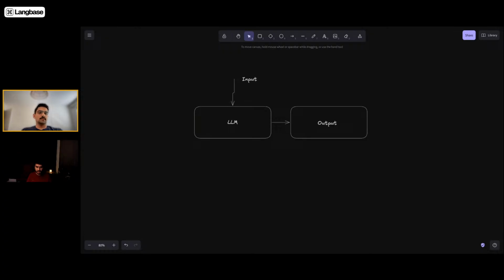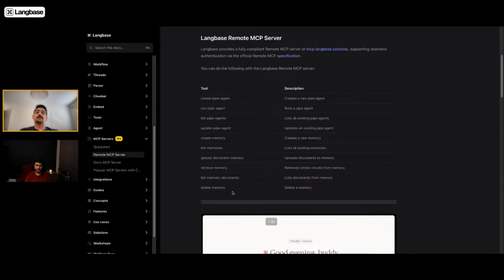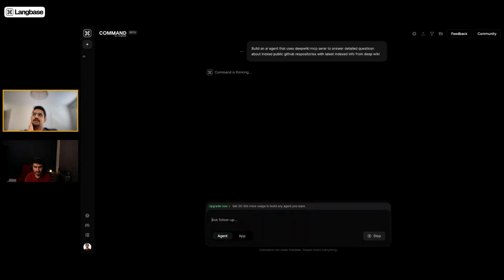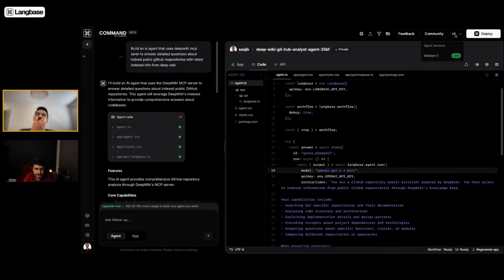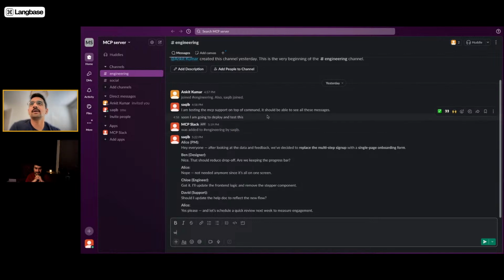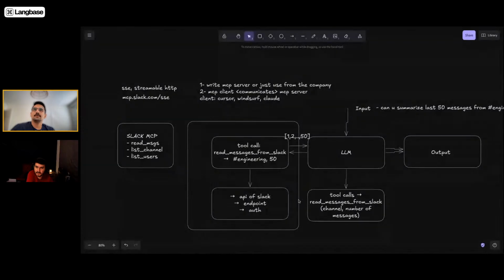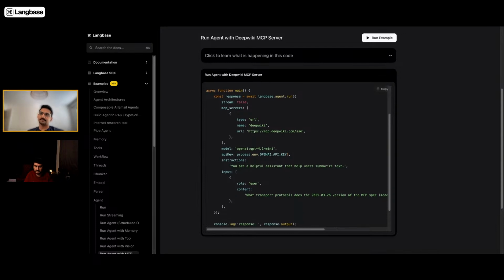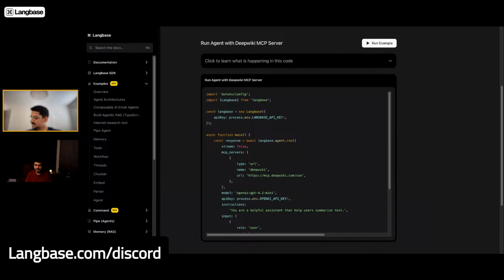Multi-Agent Orchestration with MCP and Command.new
Join us for a hands‑on workshop on building autonomous, multi‑agent AI workflows using MCP and Command.new.

MCP (Model Context Protocol) is an open, standardized way for AI agents to connect to tools, data, and services; like a “USB‑C port for AI”. In this workshop, you’ll learn how to orchestrate multiple agents that share context, memory, and tool access via MCP, then take control with Command.new to define agent behavior and communication. Powered by Langbase’s composable architecture, you’ll design scalable, efficient workflows; no complex frameworks required, just clean, modular coordination.

You’ll learn how to:
- Vibe code AI agents and apps that connect with third-party applications with MCP
- Use different prompt modes to improve agent and its app
- What is an agent version and how to create different agent versions
- Deploy agents and apps to production via Command.new

​Everyone is welcome to join this event, whether you're an experienced developer or an aspiring AI engineer—no matter your background.

​To get the most out of the session, you should be familiar with basic JavaScript.